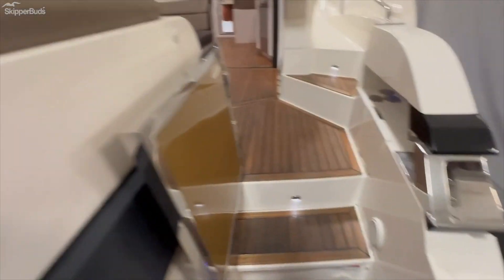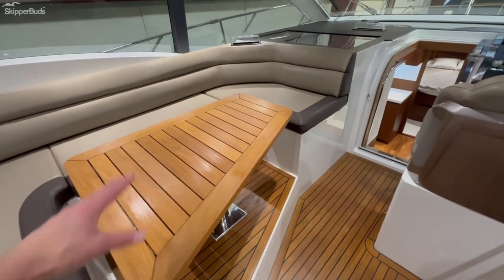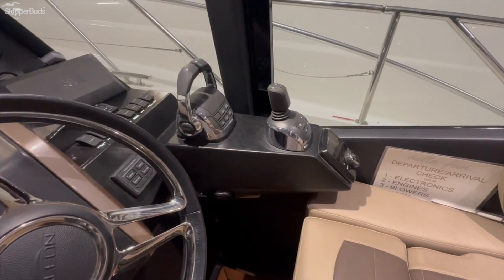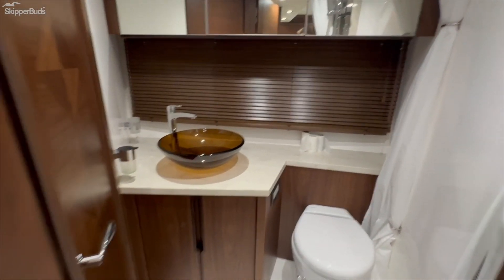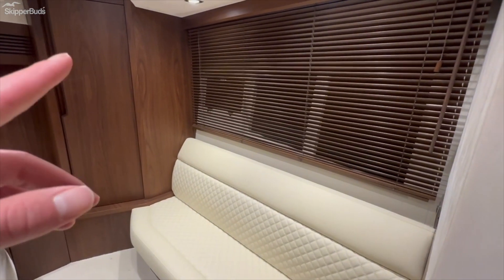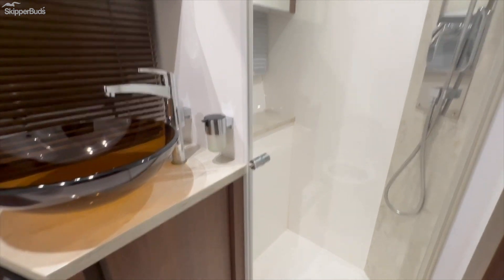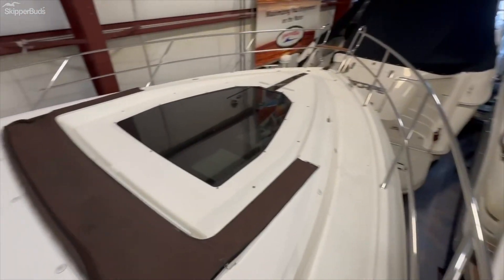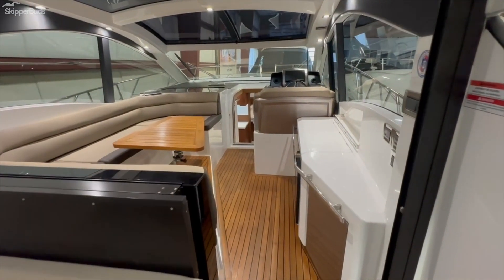2016 Galeon 445 HTS Yacht Tour SkipperBud's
Introducing a 2016 Galeon 445HTS that will not disappoint! This 445 has been freshwater kept and inside heat stored at MarineMax/SkipperBud's since 2016. She is a two-owner vessel and has been very well maintained since new.

Galeon is known for it's innovation, performance, and build quality, and the 445 embodies each of those characteristics. The vessel offers an agile and smooth ride thanks to the fully fiber glassed keel, excellent soundproofing, and the Volvo D6 IPS600 power. The twin IPS 600s (681hrs) allow the boat to cruise at 25kts and top out at 30kts.